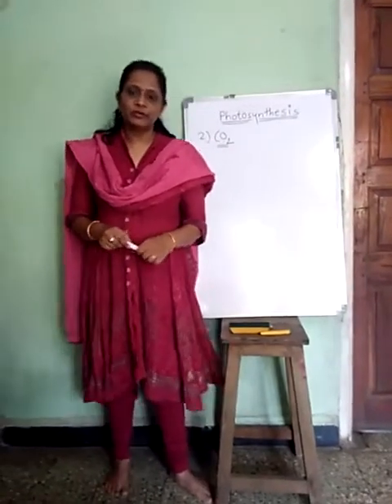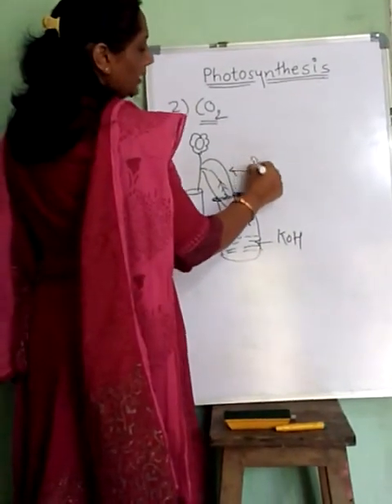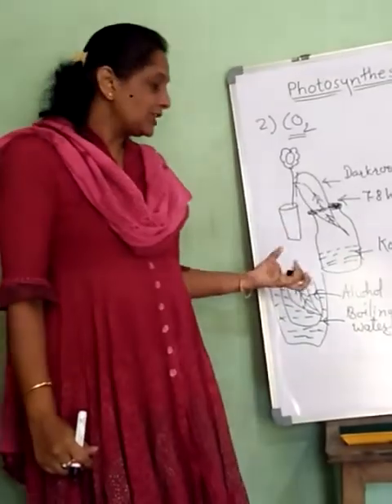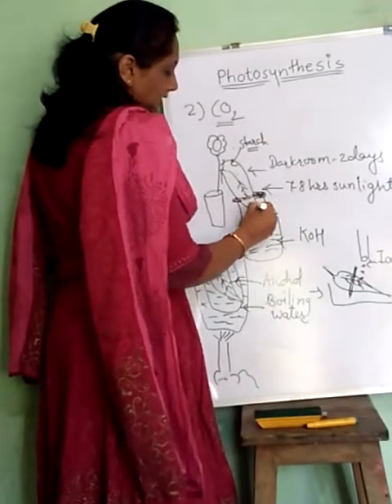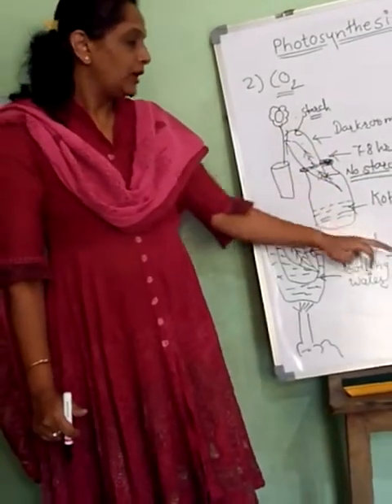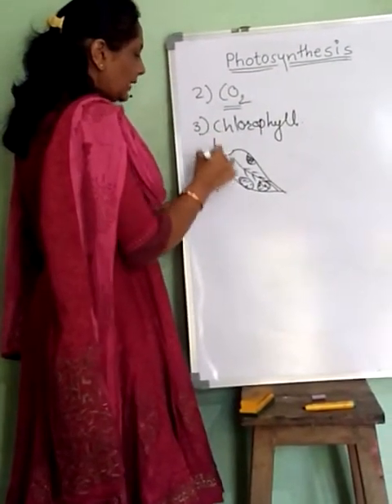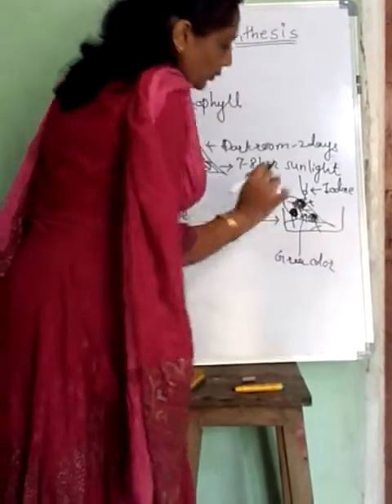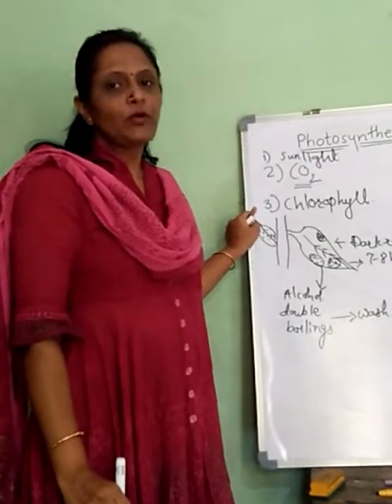10 bio : condition 2 n 3 v co2 is necessary for photosynthesis n chlorophyll is necessary for photos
Bio lecture